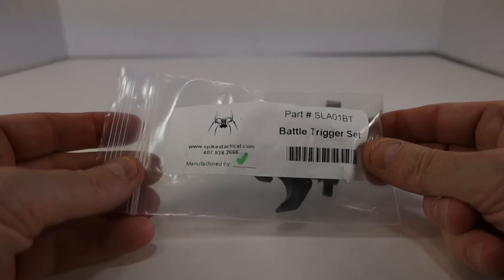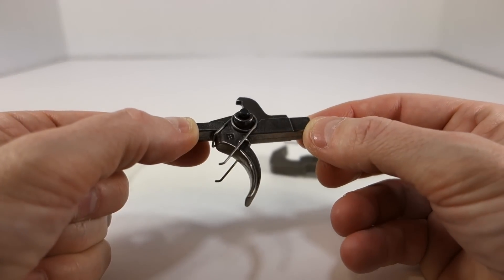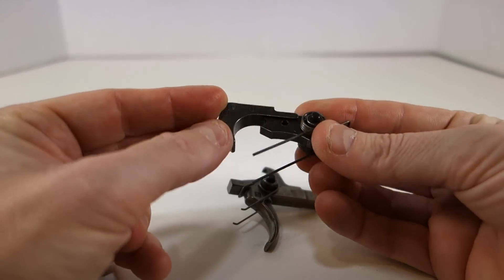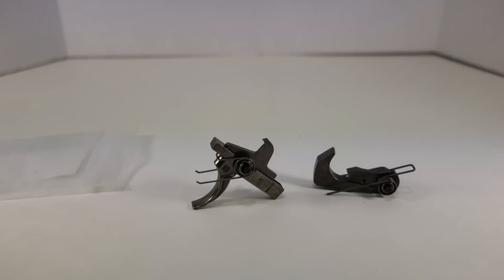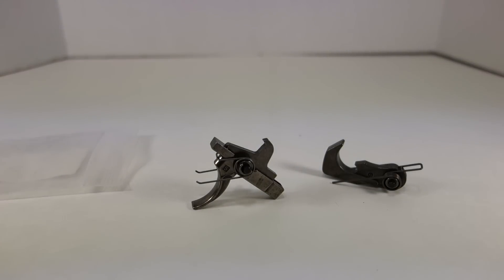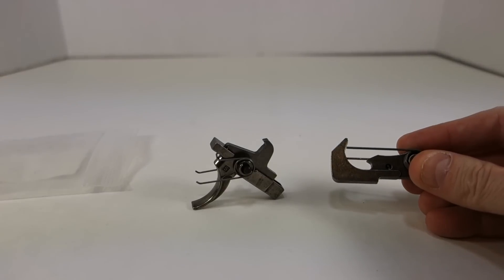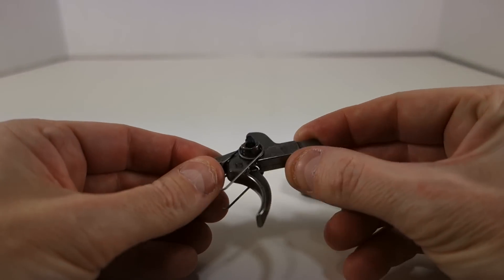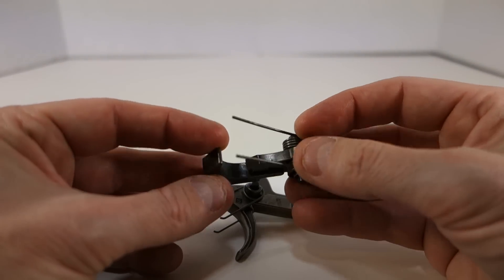Spikes Tactical Nickle Boron Battle Trigger Review - SLA01BT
A short review of the Spikes Battle Trigger set.